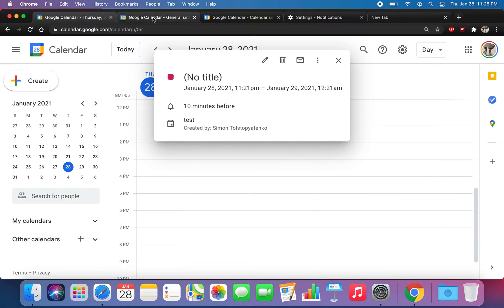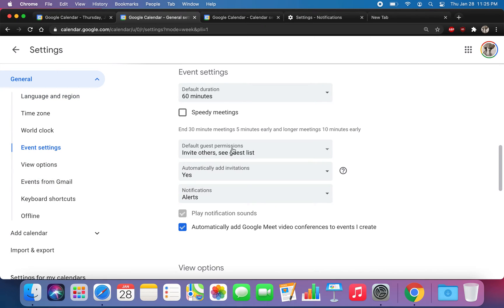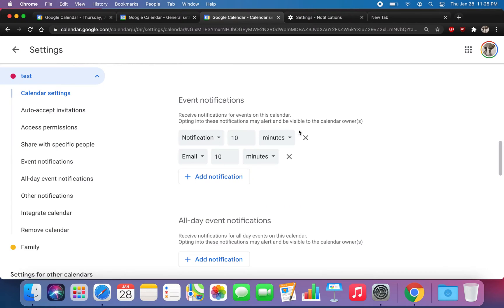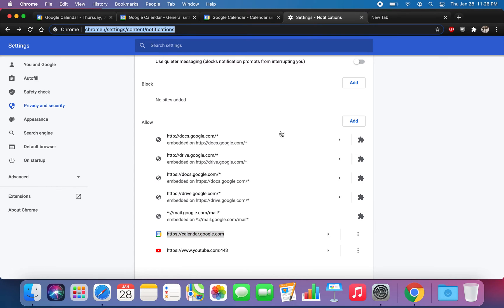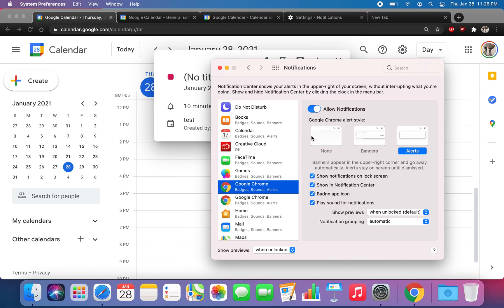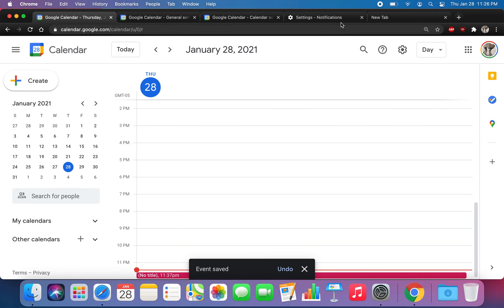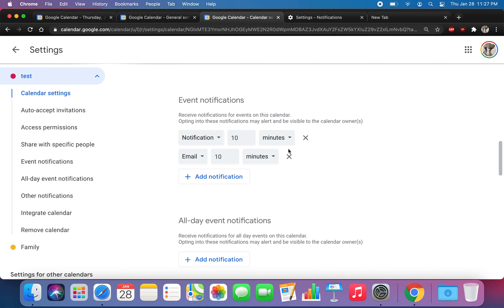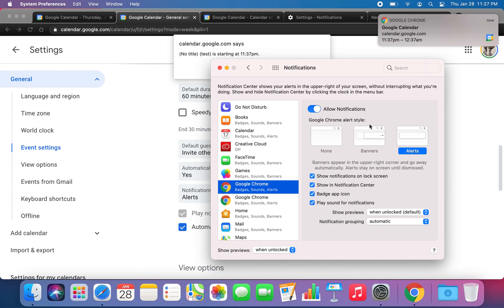Mac Google calendar sound alerts / notifications settings - how to get audible notification - fix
Adjust MAC Google notifications like a BOSS.

Google Calendar notifications not working.
If you don't receive calendar alerts on Mac.
Big Sur calendar sound notifications.
Catalina calendar sound notifications.
How to resolve or enable notifications for calendar events.
How to adjust calendar notifications on a Mac.
Mac - System preferences - Notifications center.